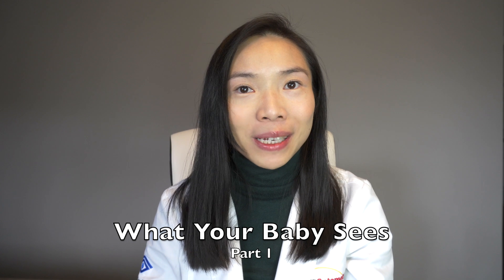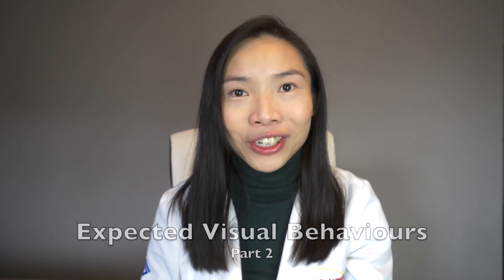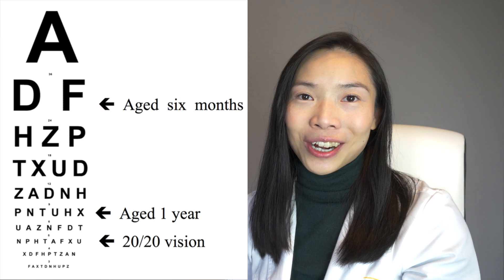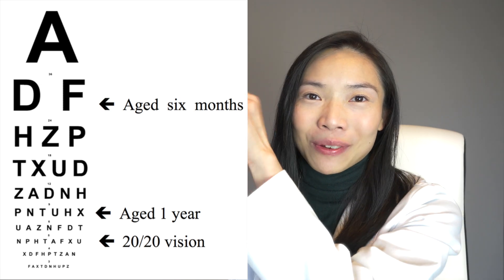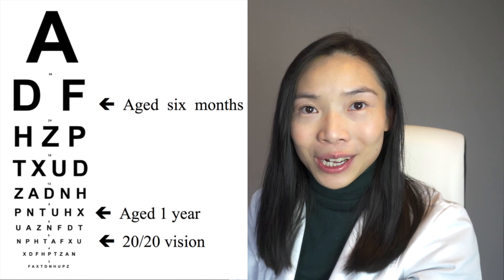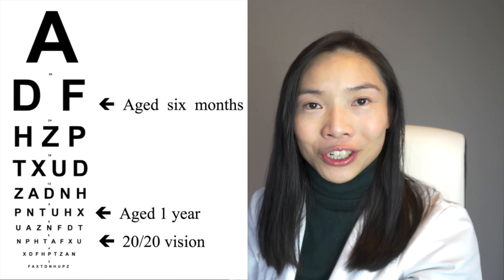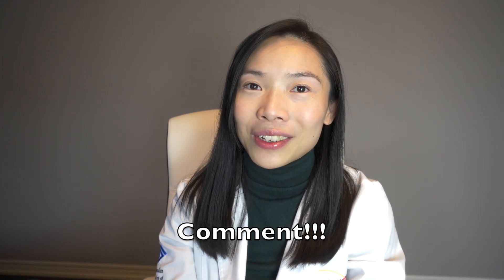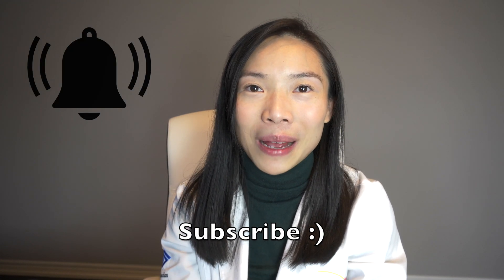Baby's Vision and Visual Behaviours | 1st Year | Stage by Stage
Ever wondered what your baby actually sees in his/her first year of life? What are some cues to tell if your baby's vision is developing normally? Let's take a closer look ;)

Simulation Credit: Ohio Optometric Association